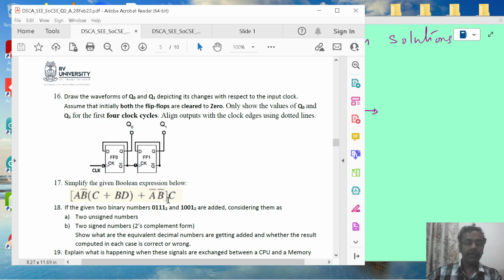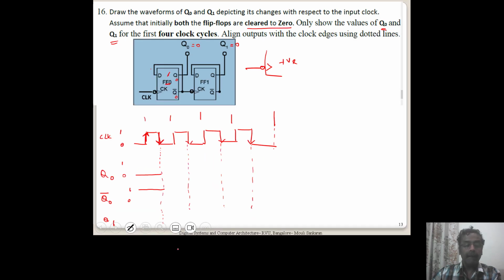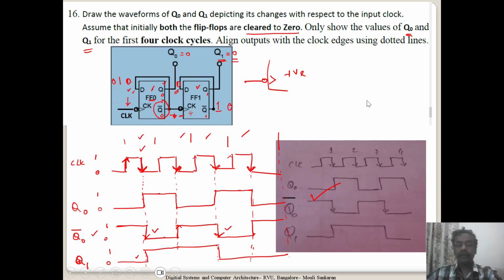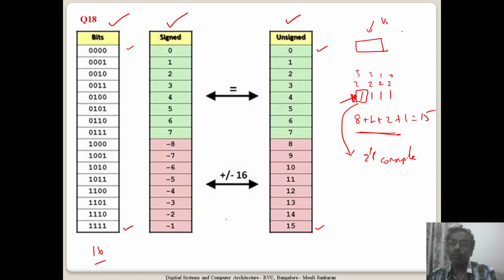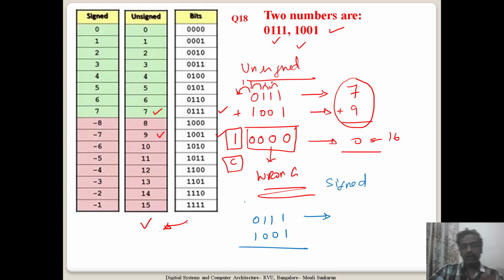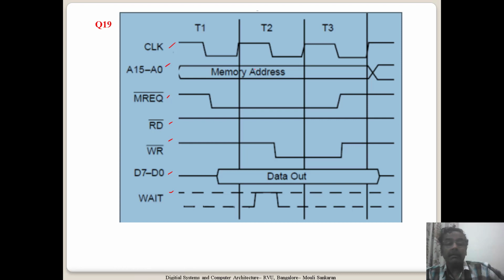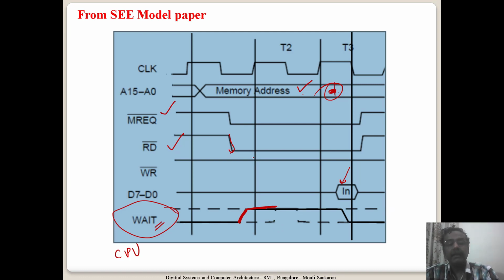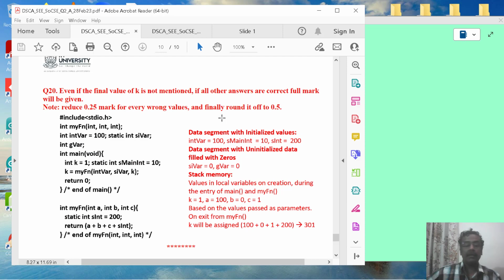DSCA Final Exam Solutions - Part 4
This is the part 4 of the discussion on the final exam solutions of the Digital Systems and Computer Architecture course, taught to the first of BTech (Honours) CSE students of School of CSE at RV University. This is the first year course covering basic electronic components used to construct digital circuits, digital design and about the CPU design. This course ends with a discussion on how does a CPU access assembly instructions and execute them.